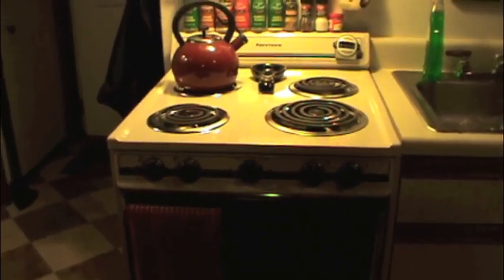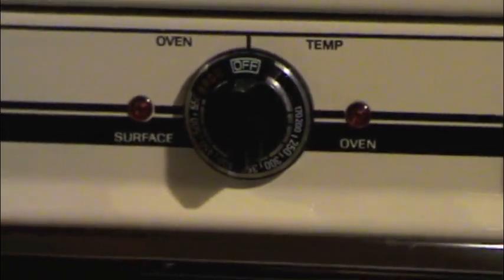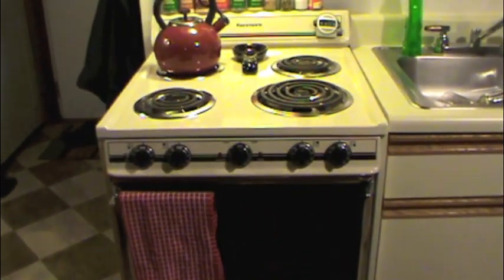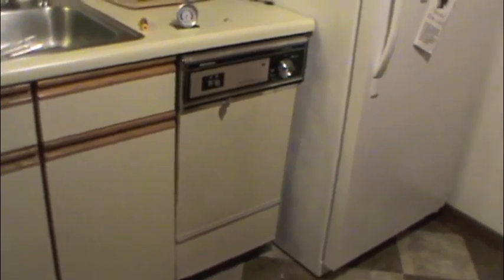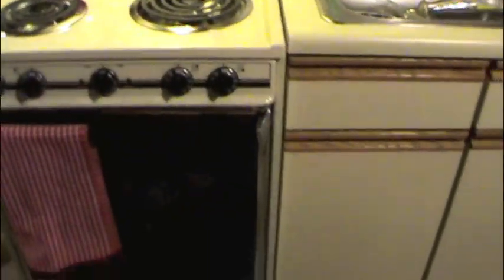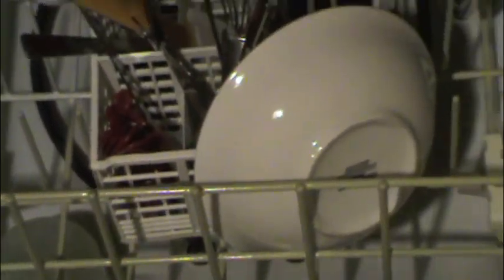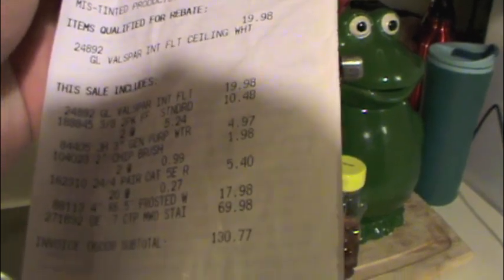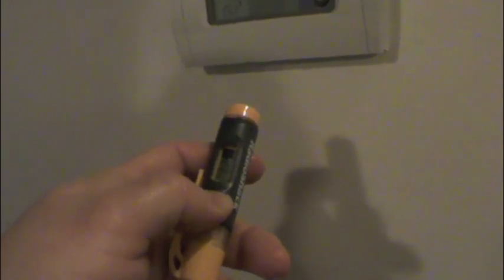My Kitchen Appliances and Rant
Modern appliances suck. Screw your "Better Homes and Gardens Wannabe Kitchen Renovation" and keep your old stuff; you'll be glad you did.